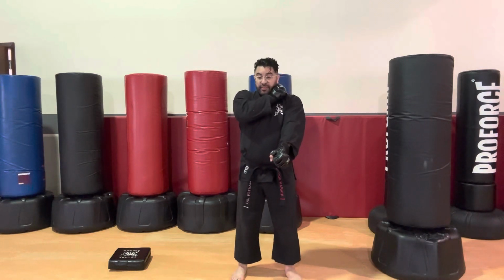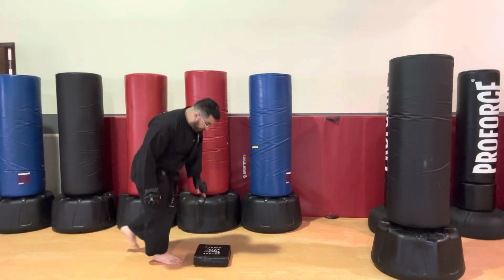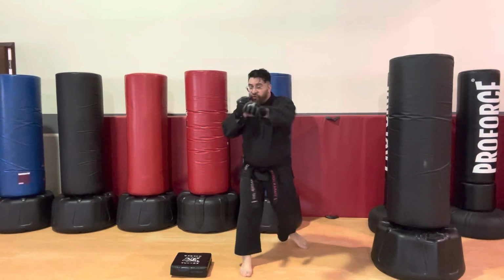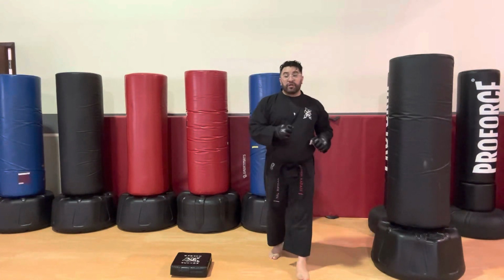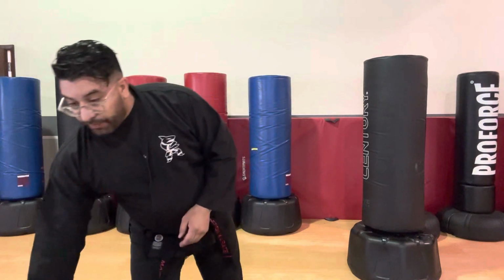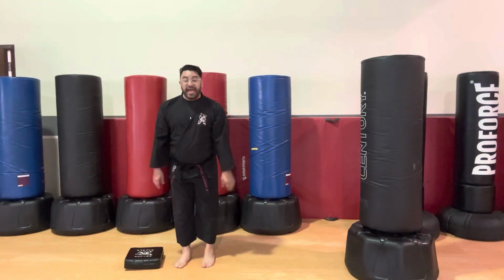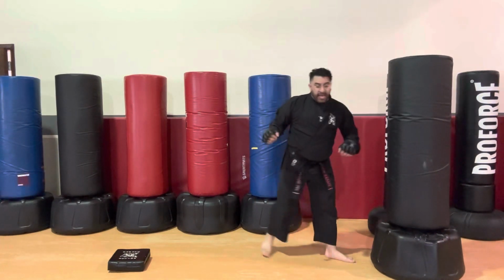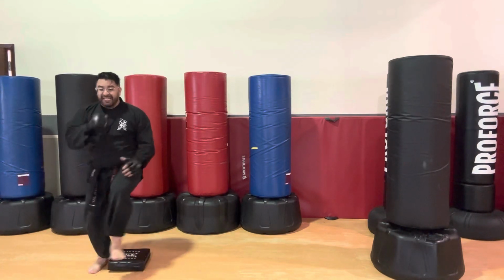Kids karate white through red belt -resilience : week of May 22nd